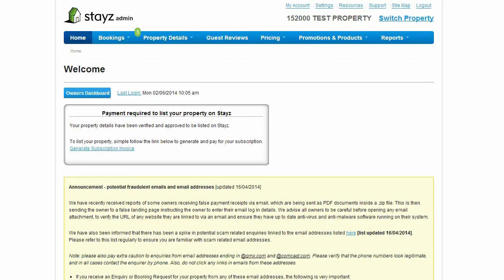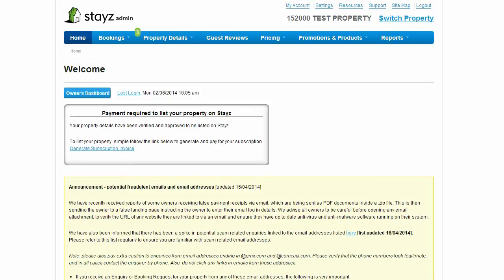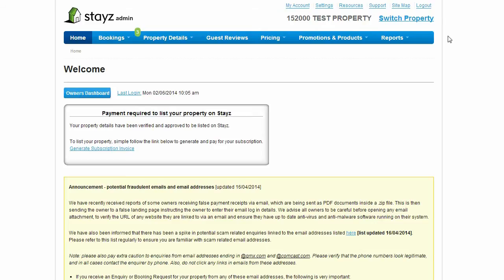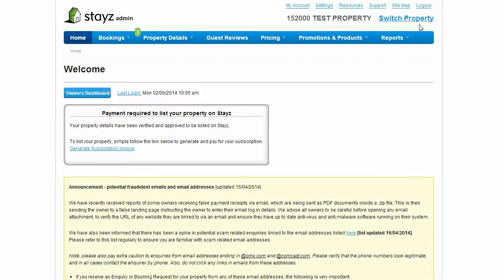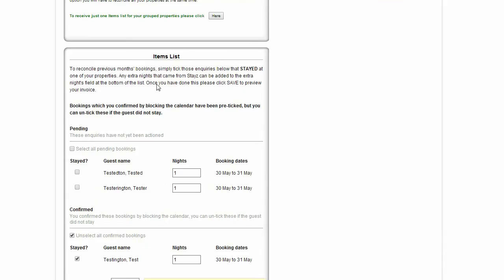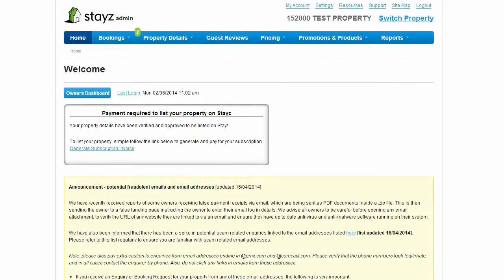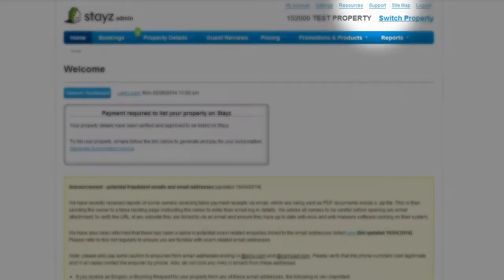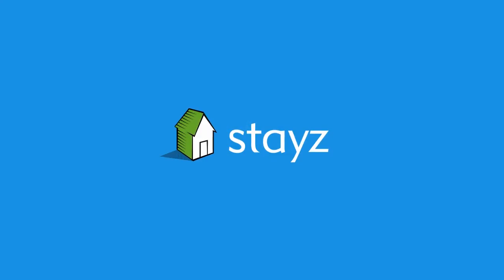Stayz Owners Admin User Guide - Homepage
A handy user guide to the Stayz Owner's Admin Holiday Home management system for owners and property managers. This video highlights how to navigate the Owners' Admin homepage.